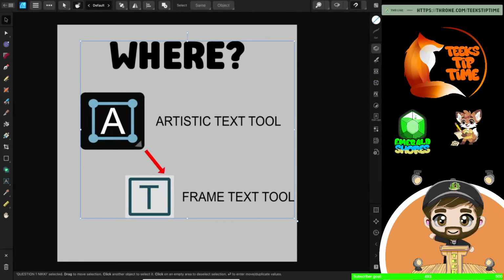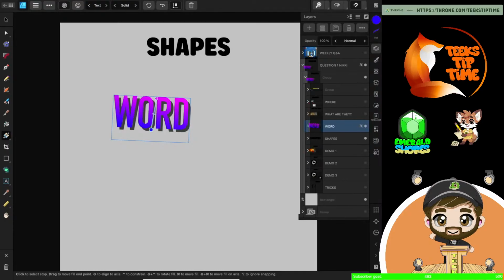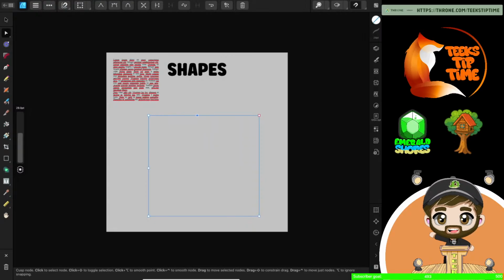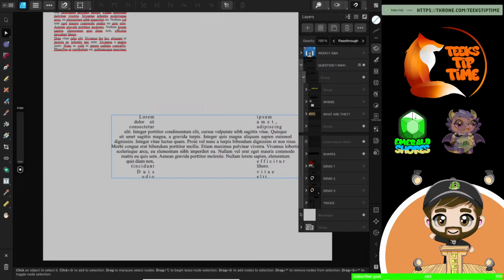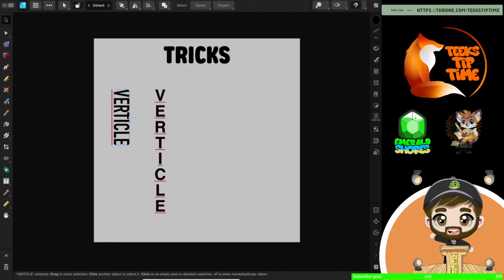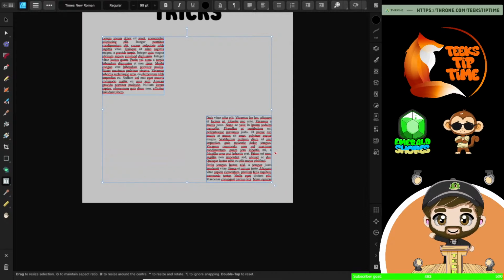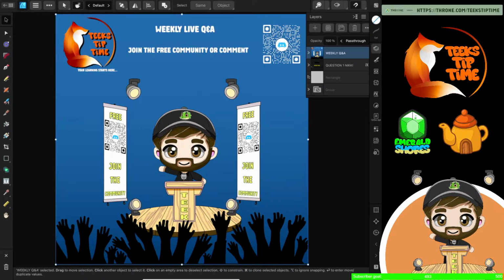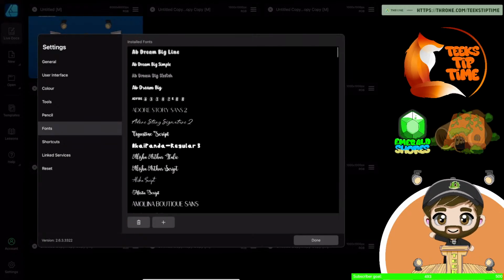Affinity Designer Which Text Tutorial 🔧 | Q&A Livestream #114| Teek's Tip Time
🎨 AFFINITY DESIGNER TUTORIAL – WHICH TEXT & Q&A | Livestream #114 | Teek’s Tip Time

In Livestream #114, we focus on choosing and using the right text styles in Affinity Designer — how each text tool works, when to use them, and tips for creating dynamic, professional compositions. We wrap up with a live Q&A session, where I answer your design questions in real time.

👉 Whether you're new to Affinity Designer or looking to sharpen your layout and vector art skills, this stream is packed with helpful tips, live demos, and community interaction.

✍️ Got a question? Drop it in the comments – your Q might be featured in an upcoming livestream!

⏱️ TIMESTAMPS
0:00 – Countdown
0:03 – Intro
0:15 – Which Text? & Q&A